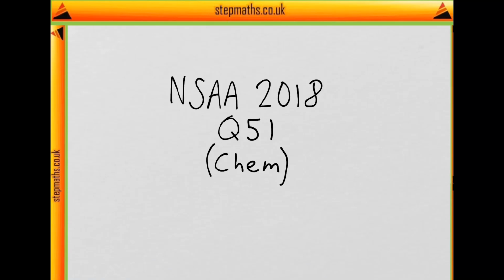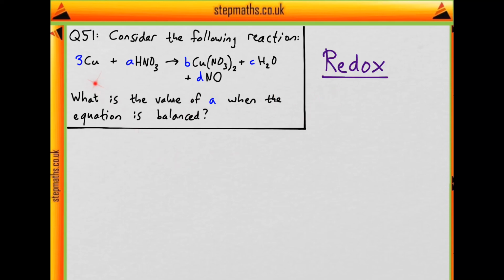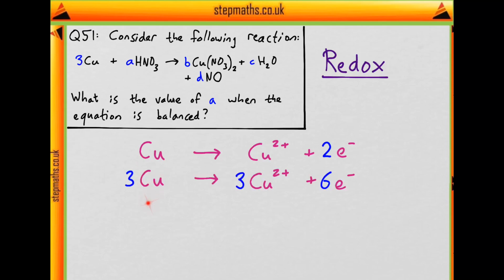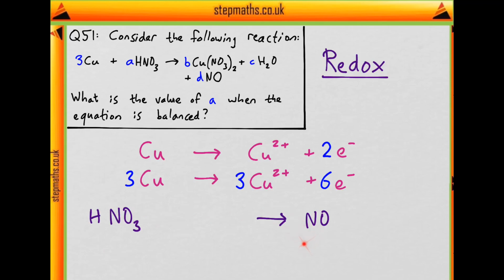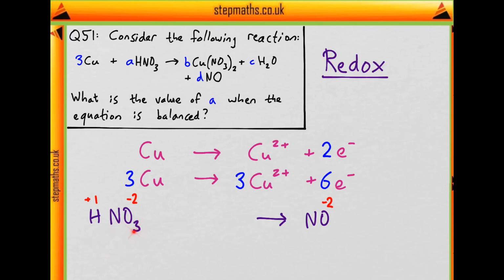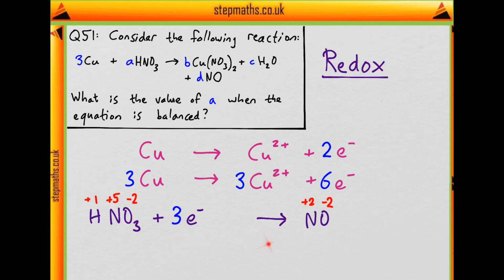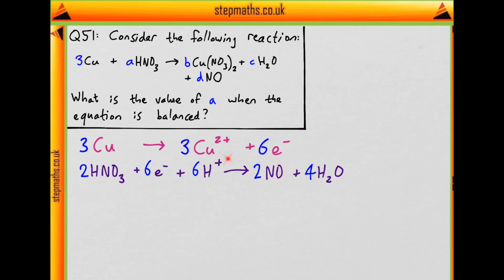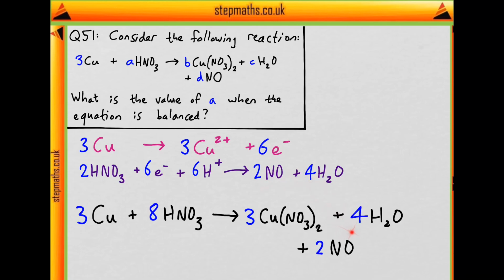NSAA 2018 Section 1 - Q51 (Chem) - Balancing Equations - Worked Solution